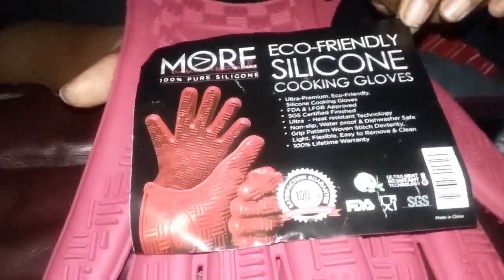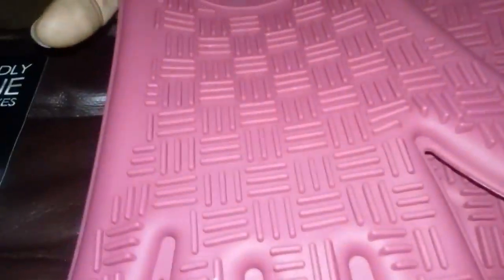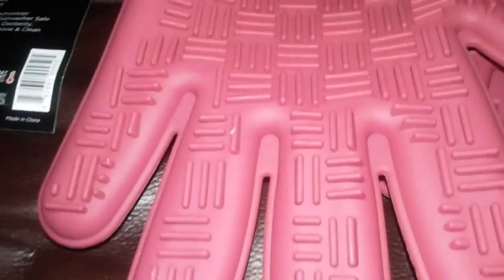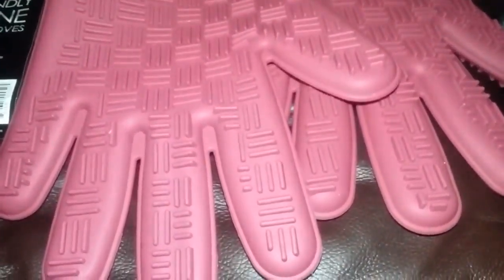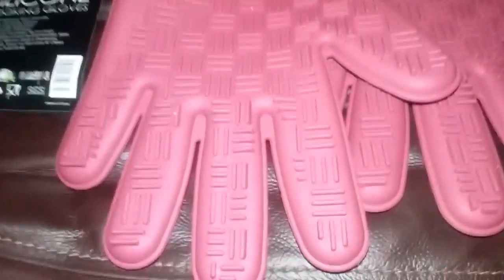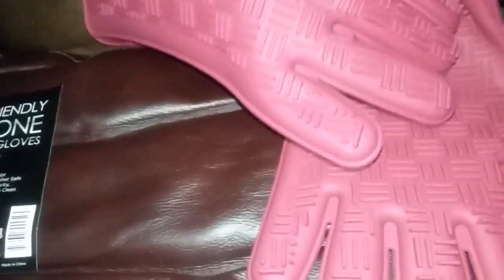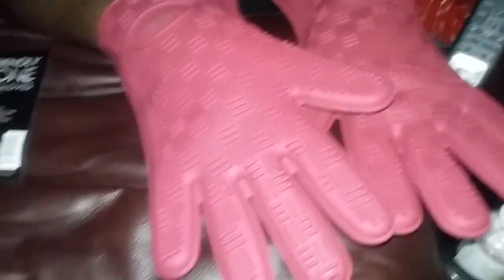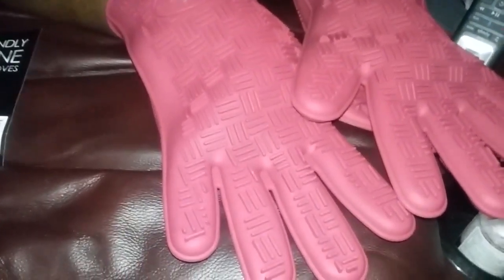Silicone BBQ Gloves/Cooking Gloves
Premium Eco-Friendly by MoreCuisineEssentials